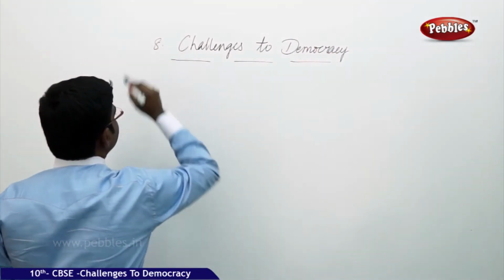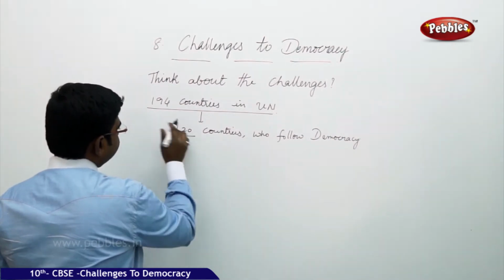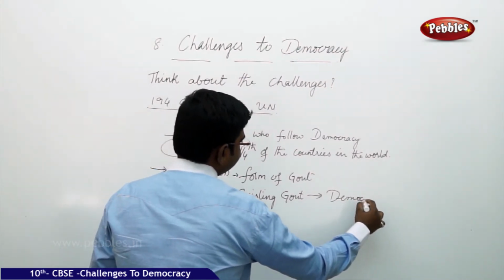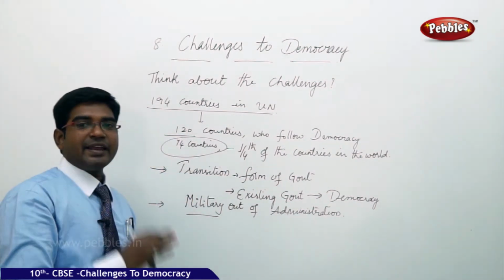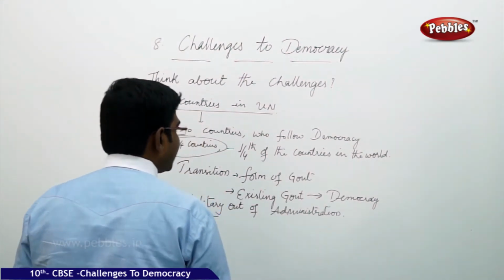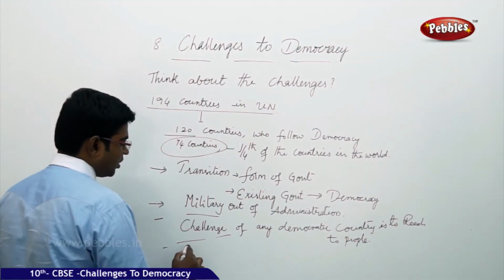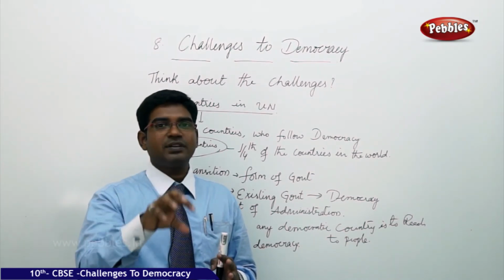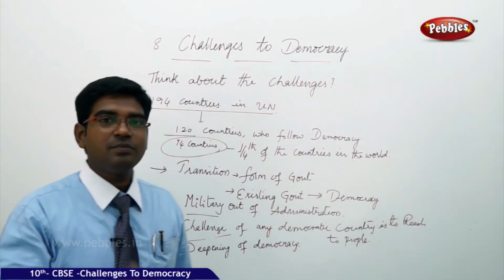Thinking about challenges | Challenges to Democracy | History| CBSE Class 10 Social Sciences